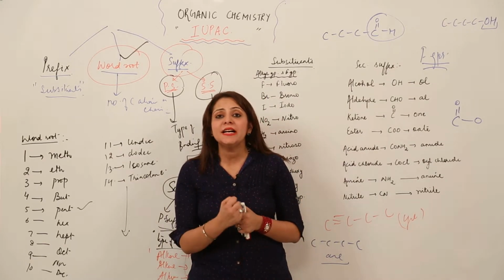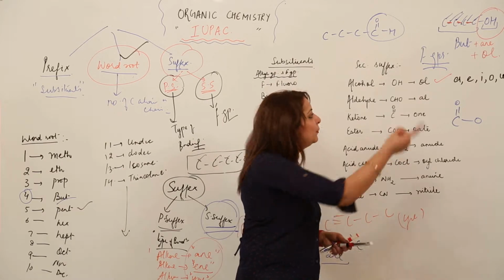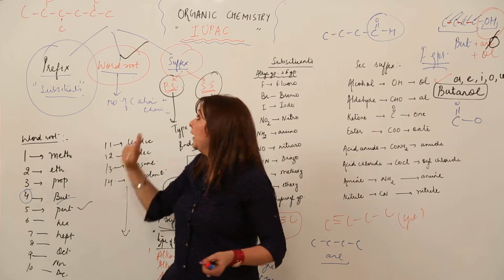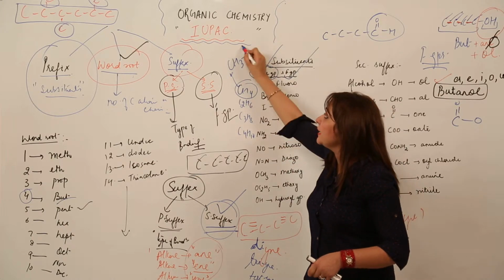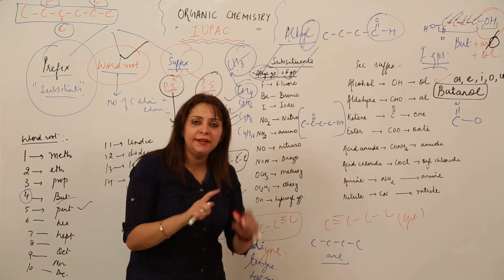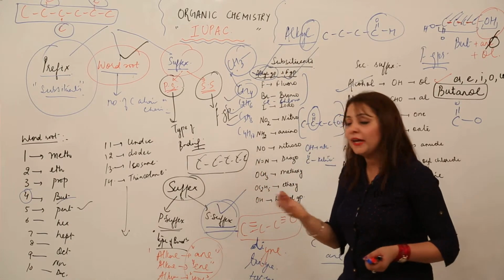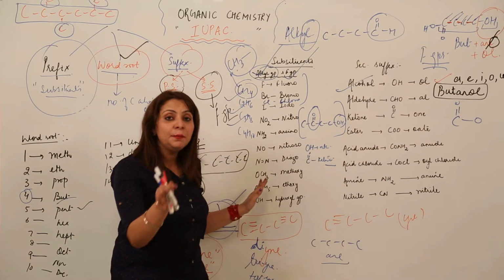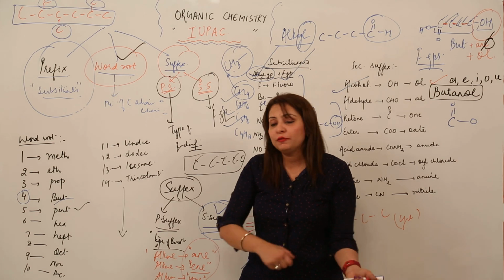Free Topic l ICSE l CLASS 11 l CHEM l CHAP12 l General Concepts Of Organic Chemistry l iupac l L10